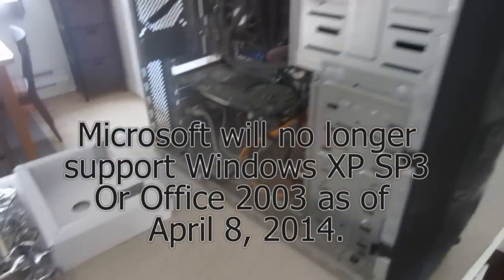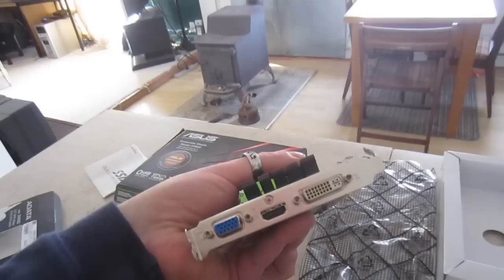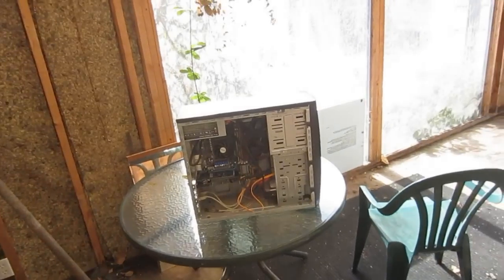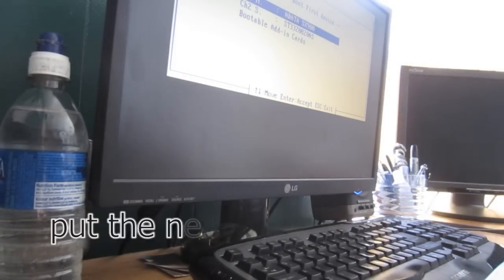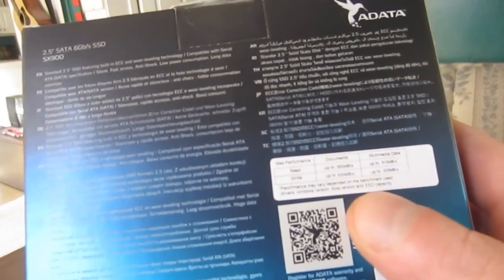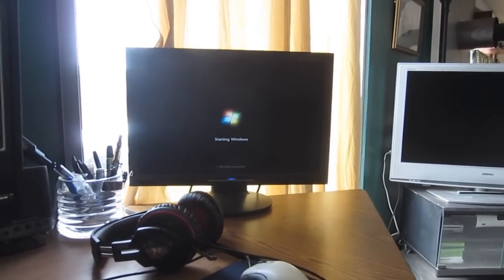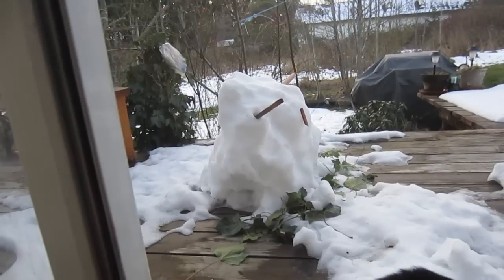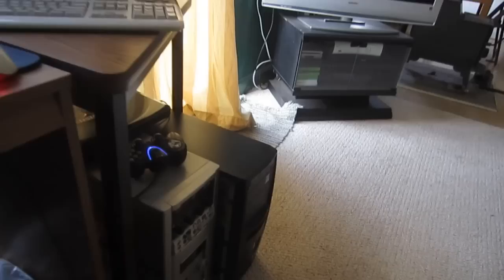Upgrading/Backing up Your PC : XP to 7 + SSD + nVidia 610 Video Card. Do It Before XP Expires!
As of April 8, 2014 Windows will stop supporting XP, Now is the time to upgrade. Keeping that old system fast with the help of a SSD solid state drive will really improve performance, as will more ram (if you can find the old stuff) as well as a decent video card to take the load off old or on-board graphics.